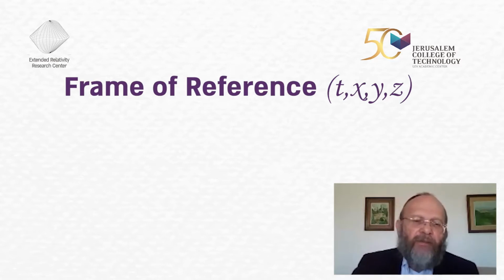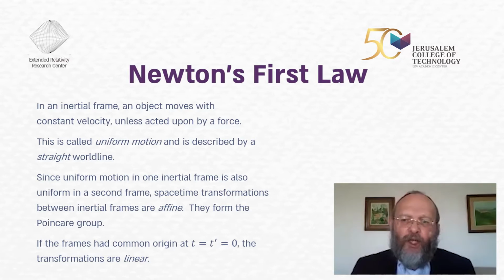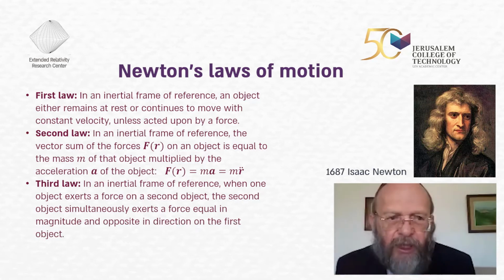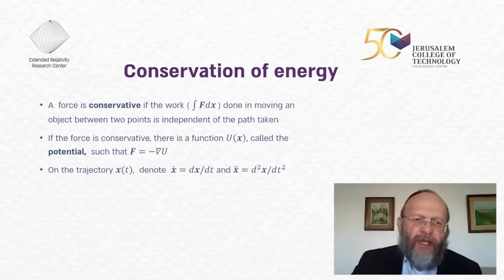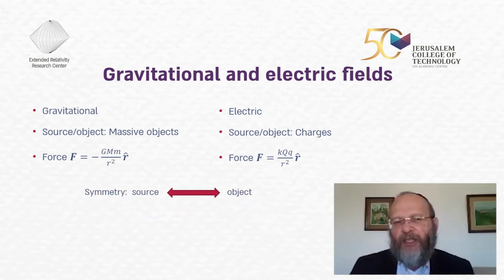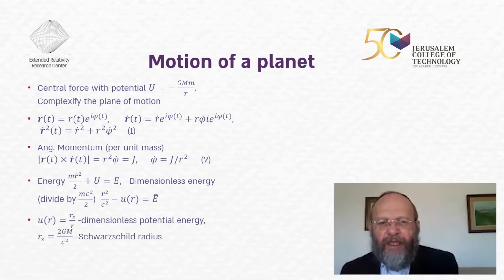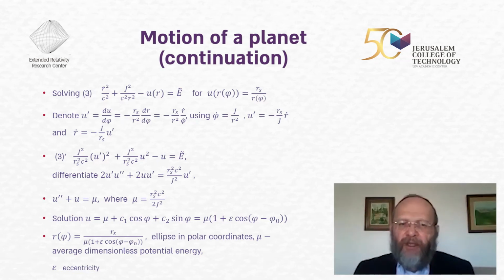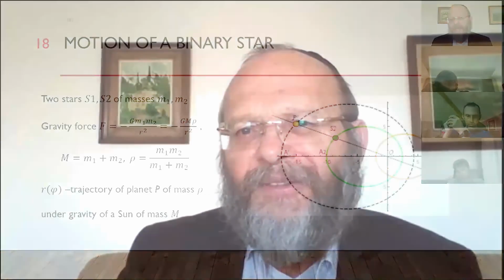Lecture 2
CLASSICAL MECHANICS
The Principle of Relativity
Galilean Transformations and Newton’s laws
 Gravitational and electric fields
 Motion of a planet
 Motion of binary stars